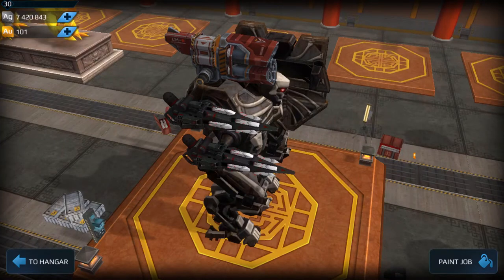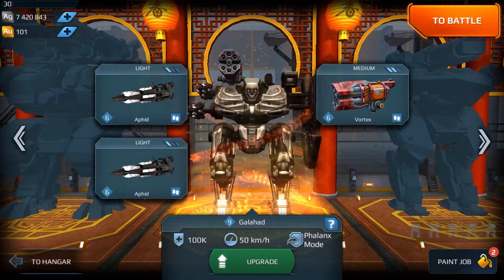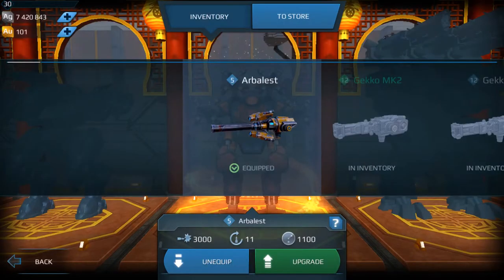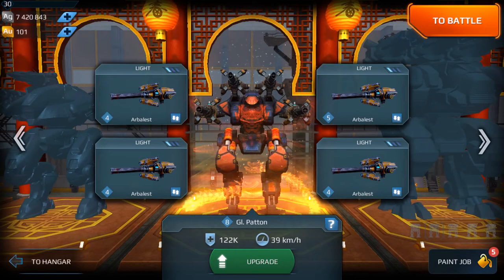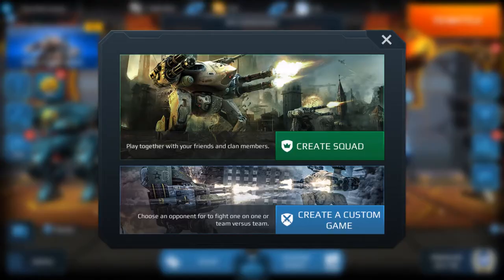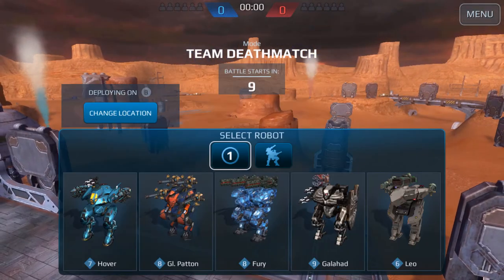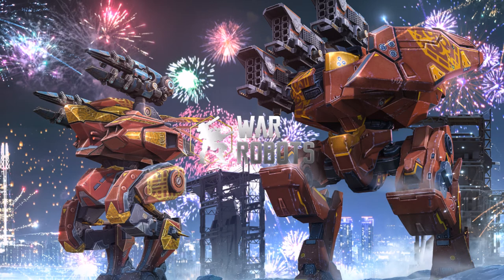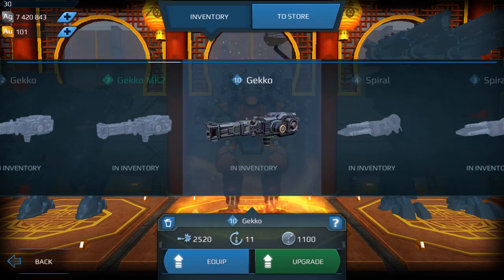War Robots | Vortex Setup | Arbalest & sounds